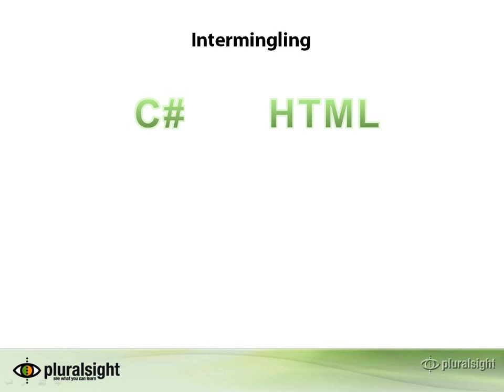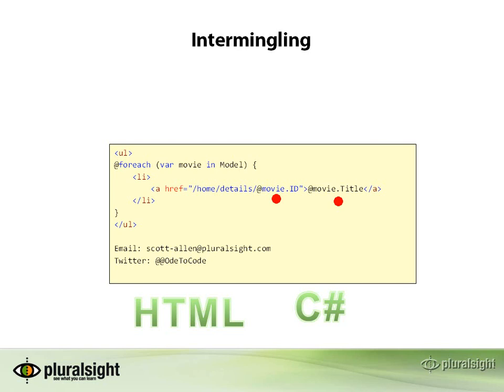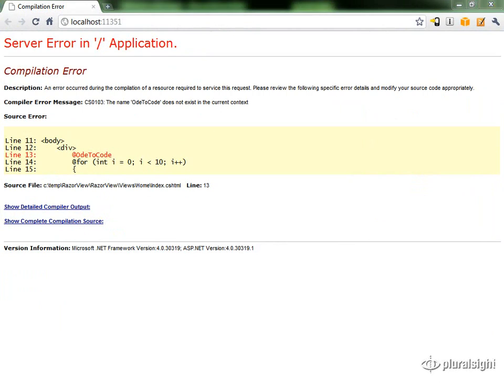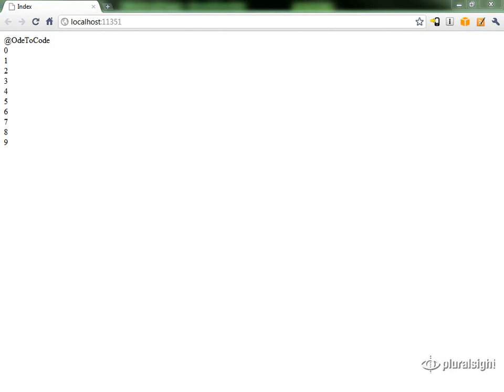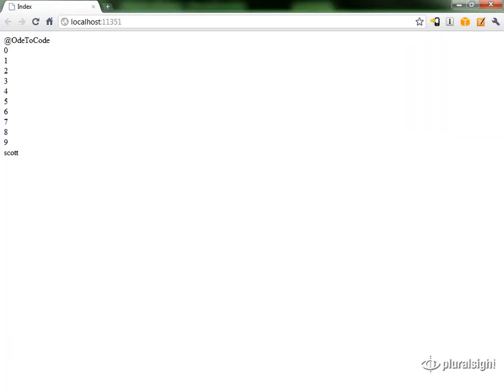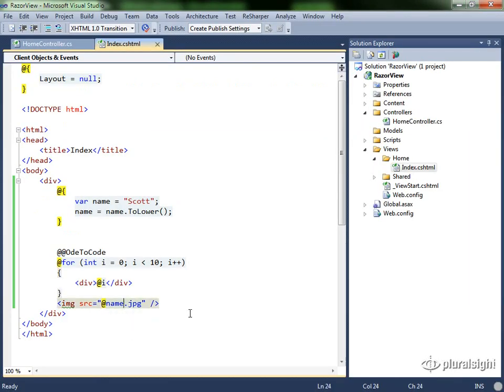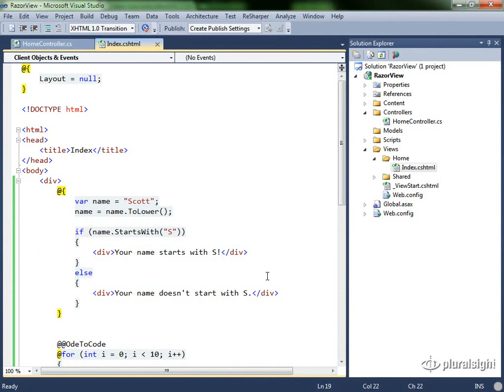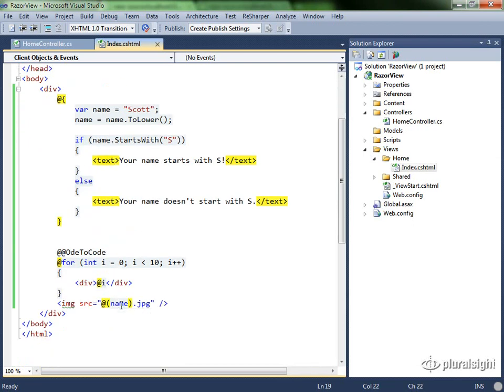0204 ASP NET MVC 3 Fundamentals Razor Implementing Code and Markup